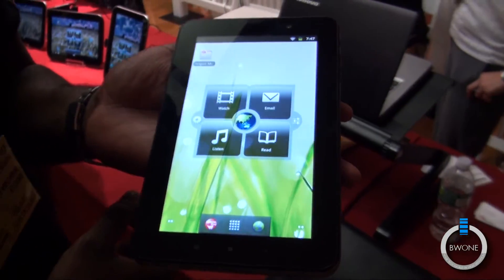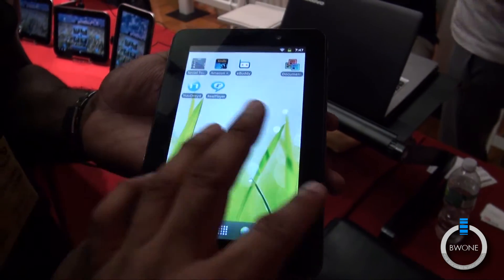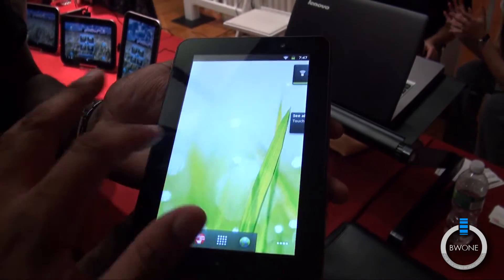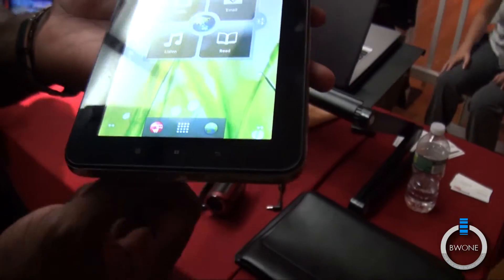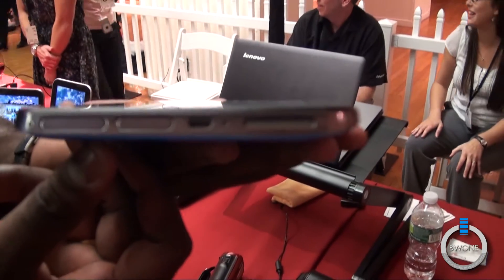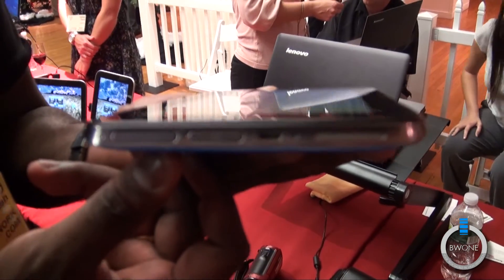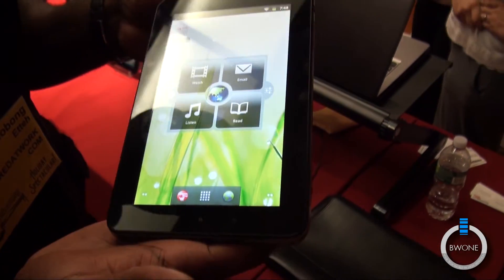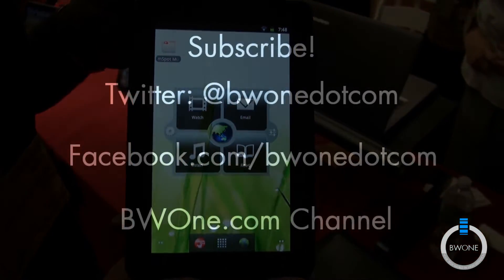Lenovo IdeaPad A1 Tablet Hands-On - BWOne.com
We go all hands-on with the Lenovo IdeaPad A1.  The IdeaPad A1 is a 7 inch android tablet running Android 2.3 Gingerbread with Lenovo customizations. It comes with a 1 GHZ single-core processor, 3 MP rear facing camera, VGA front facing camera, Bluetooth, Wi-Fi, Micro SD card slot, SIM Card slot and a unique offline GPS functionality to basically use it as just a GPS if you want to. Its starting off at $199 with the 16 GB model.